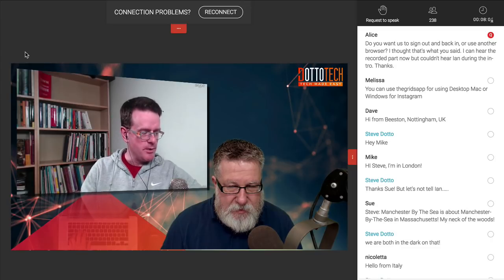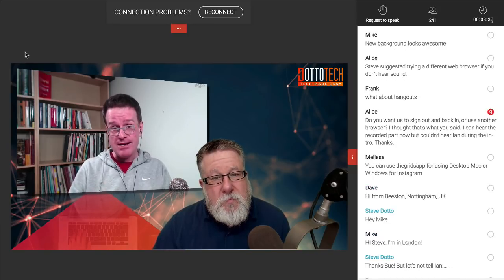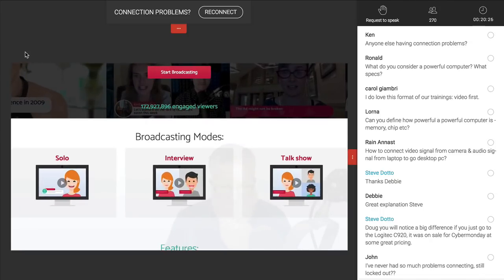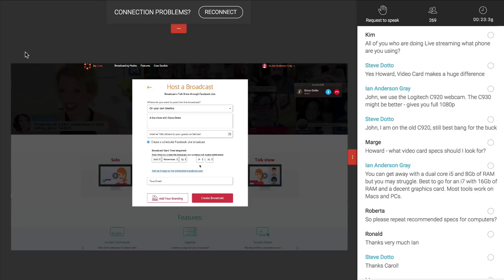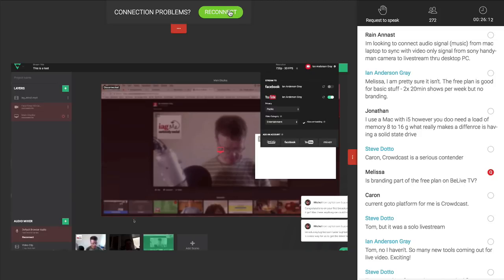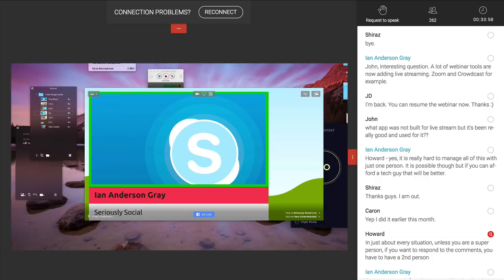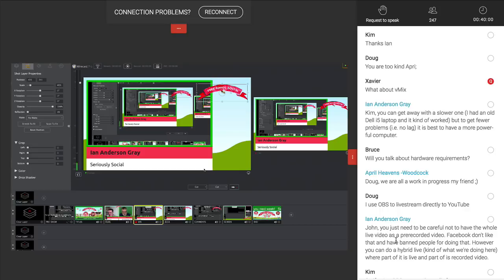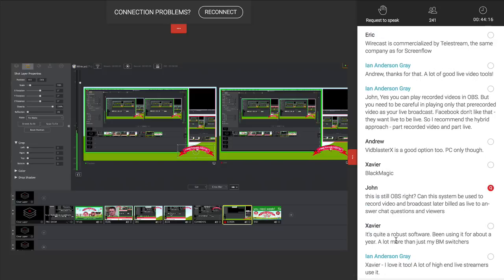Live Streaming ToolKit - Webinar Replay, Online for 48 Hours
I am joined by Ian Anderson Gray this week as week walk you through our Live Streaming Toolkit.

Every social platform is in love with the concept of Live Streaming.

Facebook, YouTube, Instagram are all carving out their own piece of the Live Streaming Pie.

Chances are you have thought about it as well. and if so, you should be as excited about this week as I am!

Ian is a real tools guy, and has focused lately on live streaming applications and tools.
Ian and I are going to go over the best tools for live-streaming. We will be including hardware and desktop apps. and a bit on best practices.

Links
to join us next week on Webinar Wednesday Live